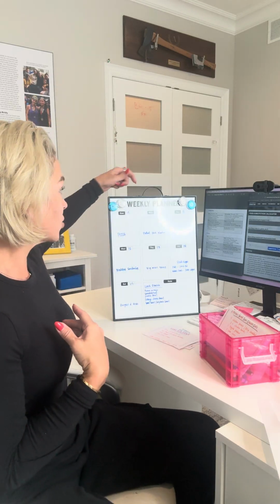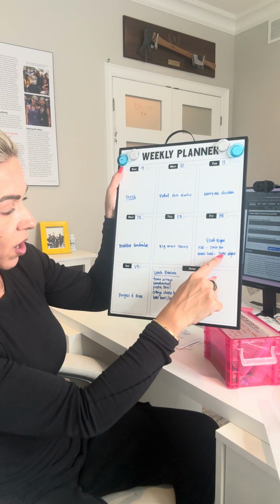Do Not Miss This Final Step To Sustainability